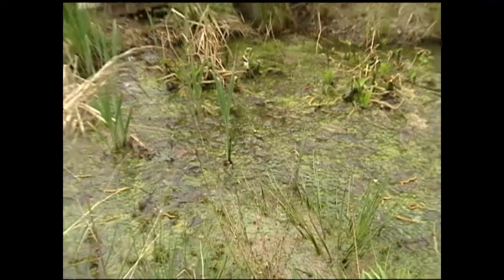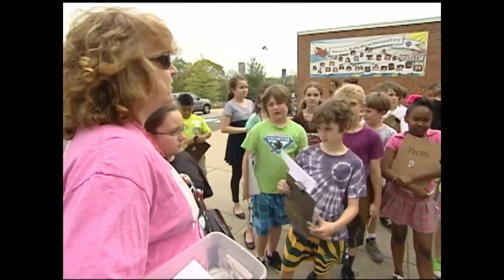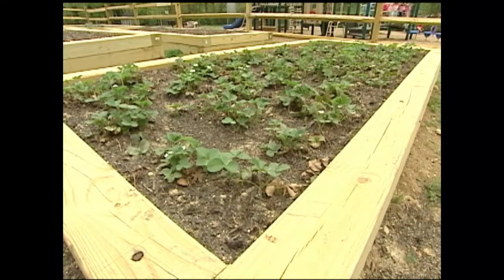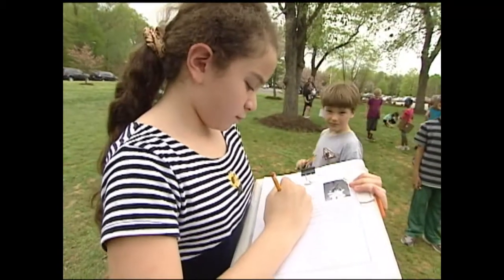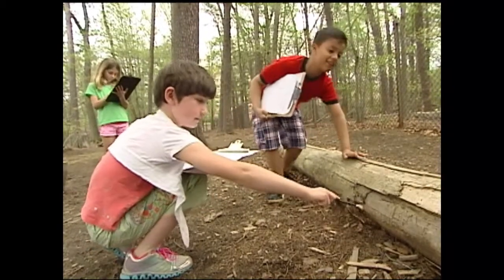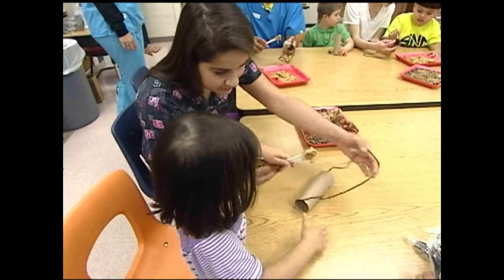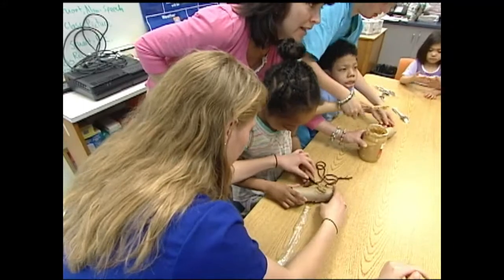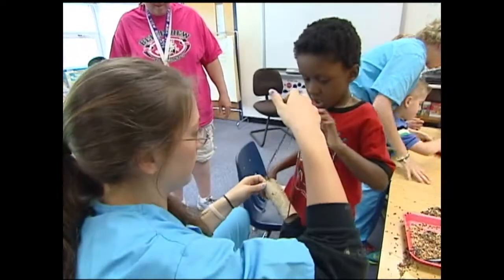Student Achievement Goal - Giving Back to the Community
At Belle View ES, students use a unique outdoor space to learn about nature and conservation.